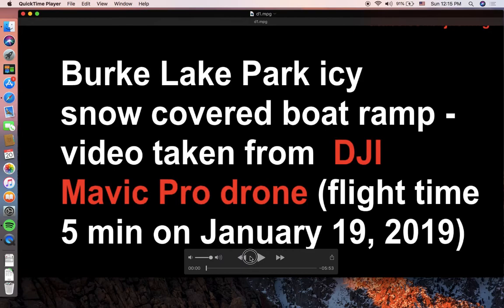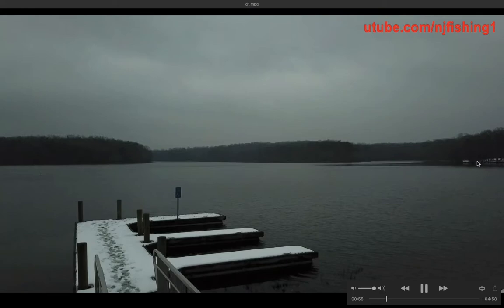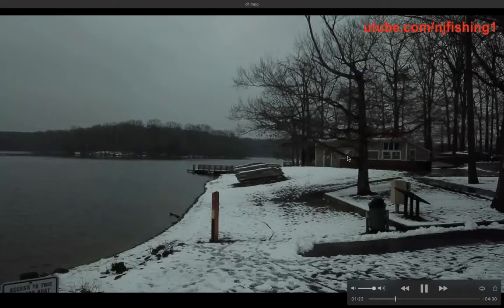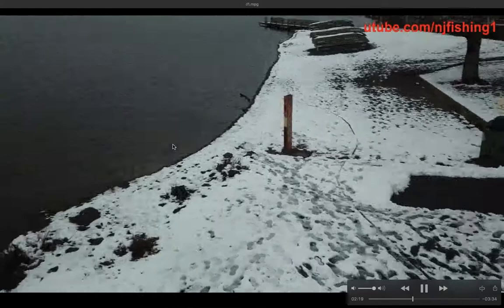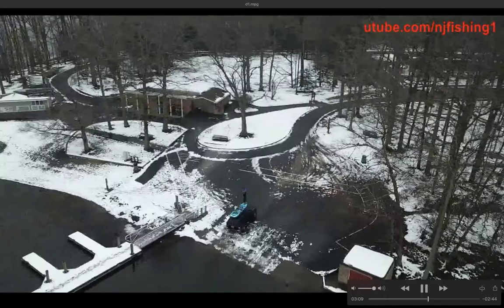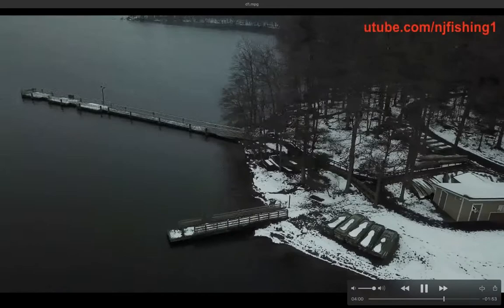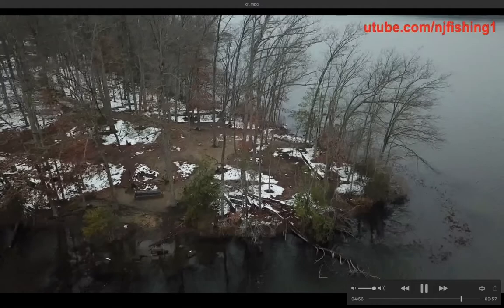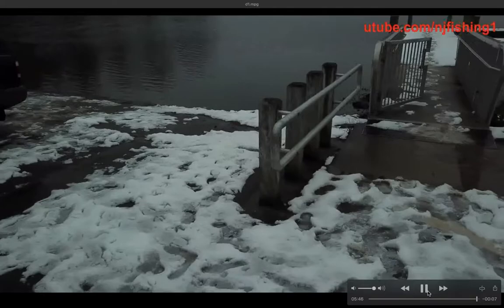Burke Lake Park aerial view - snow covered (video taken by Mavic Pro drone)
1. DJI Mavic Pro 4K Quadcopter with Remote Controller, 2 Batteries, with 1-Year Warranty - Gray
by DJI
2. DJI Mavic 2 PRO Drone Quadcopter with Hasselblad Camera HDR Video UAV Adjustable Aperture Bundle Kit with Must Have Accessories
by DJI